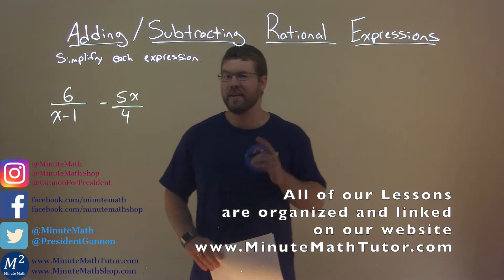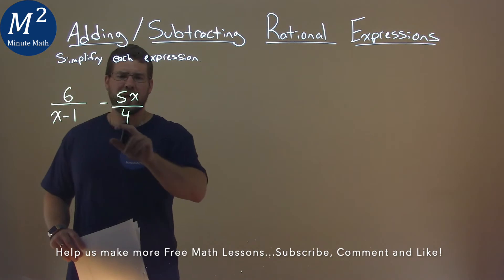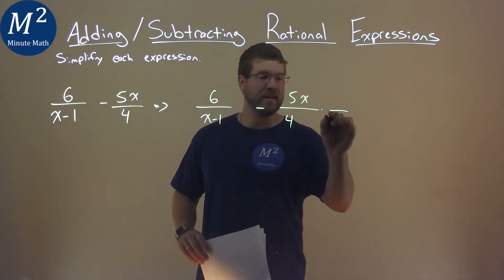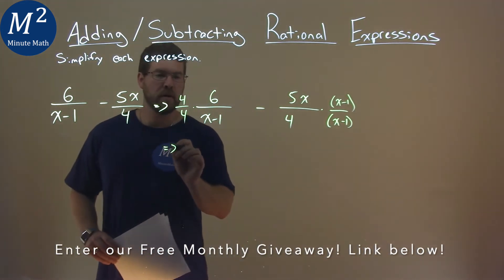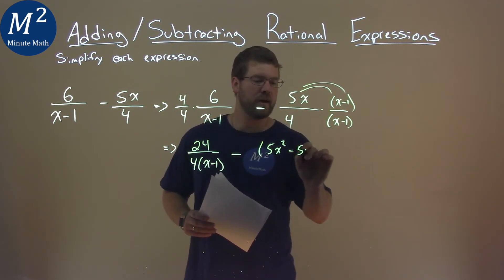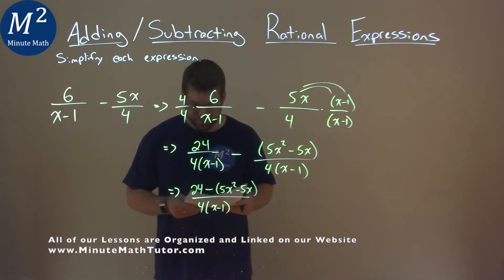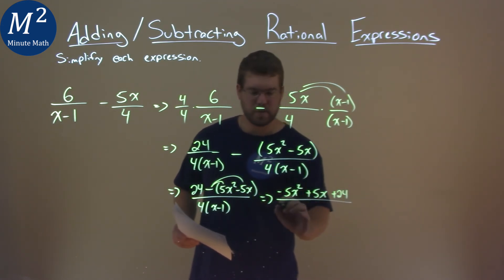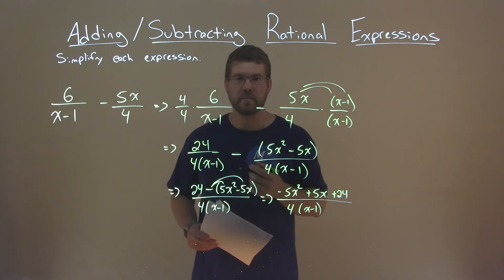Simplify 6/(x-1)-5x/4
Adding/Subtracting Rational Expressions. We learn how to simplify 6/(x-1)-5x/4. We learn how to add and subtract the rational expression 6/(x-1)-5x/4. This is a great introduction into rational expressions and how to simplify rational expressions. This is under the topic of Rational Expressions with this free online math video lesson.